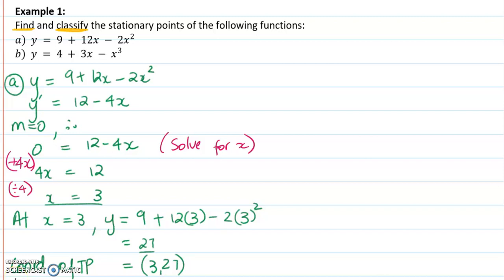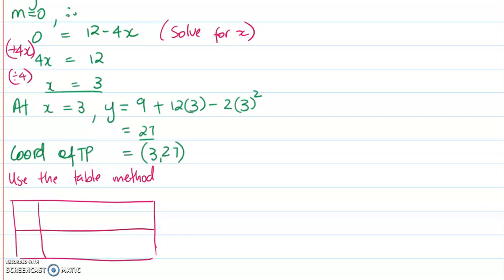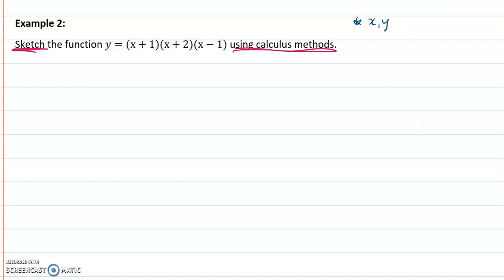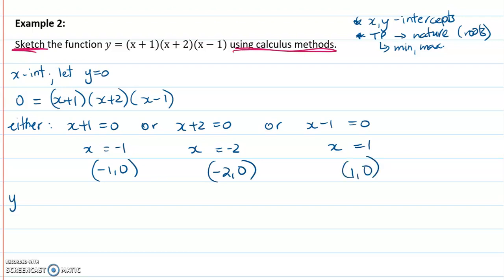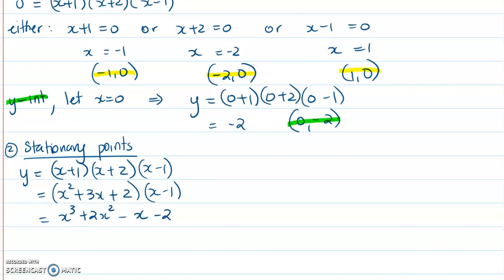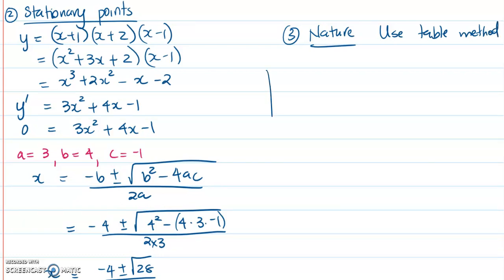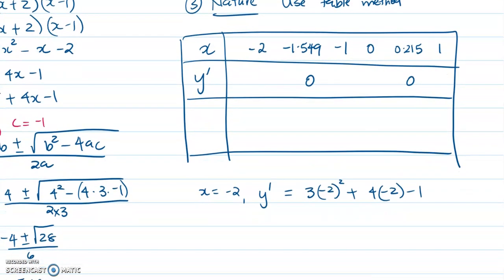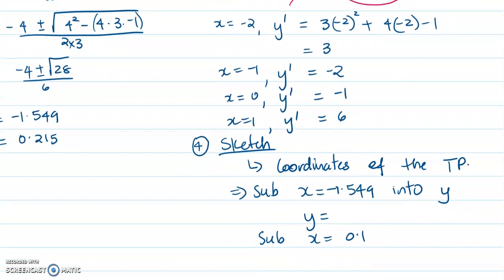Sketching and stationary points